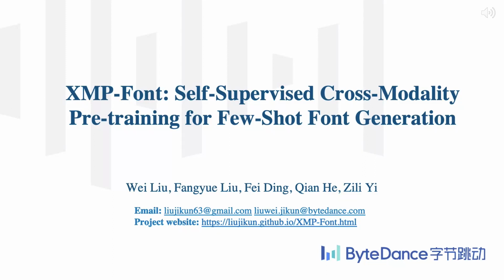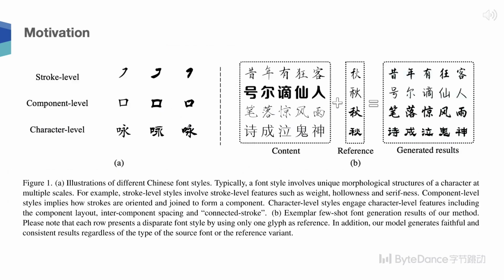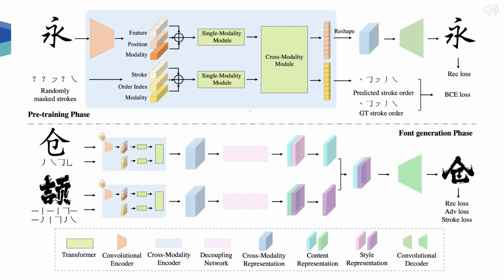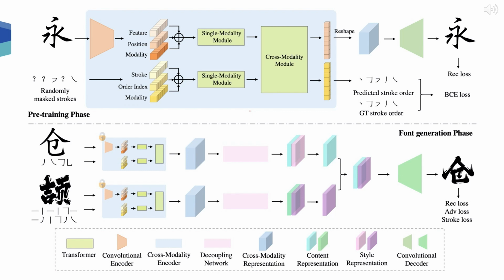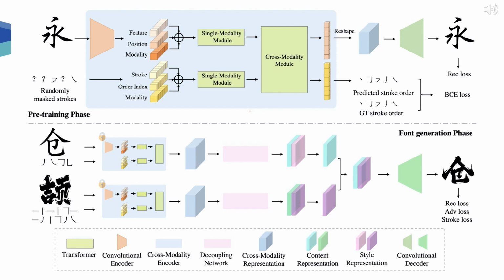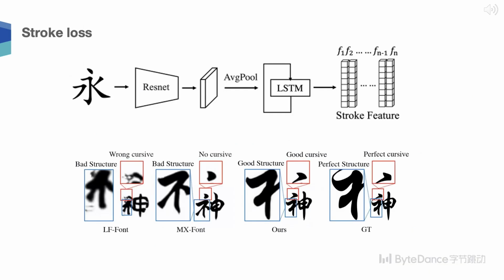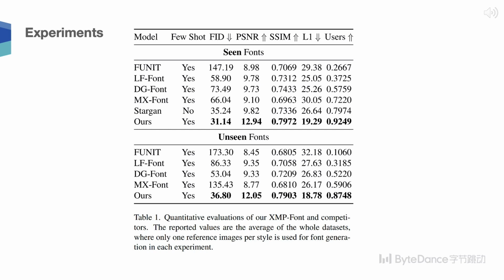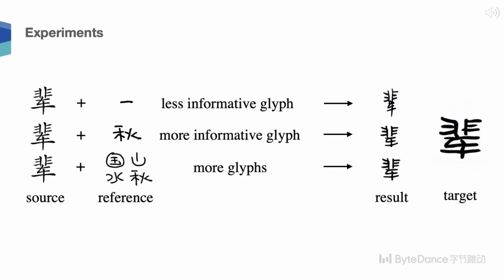CVPR-2022 paper, XMP-Font, few-shot font generation.